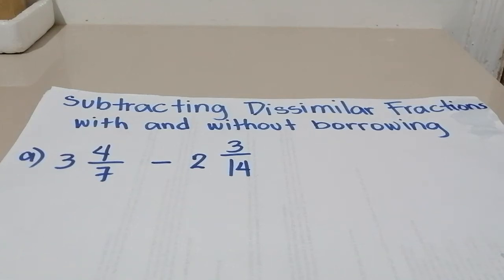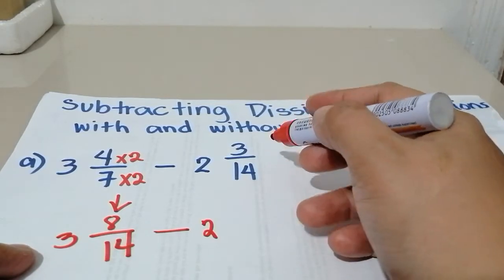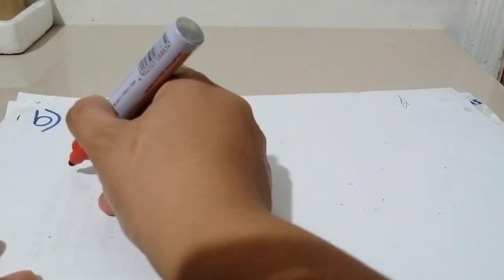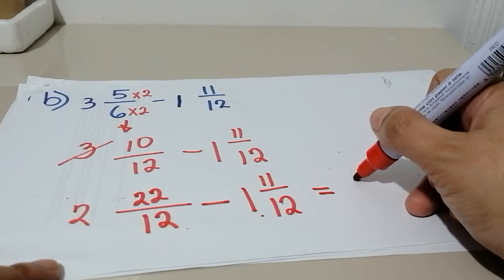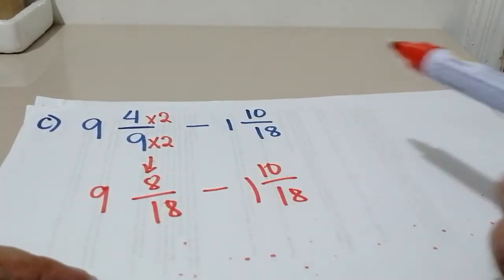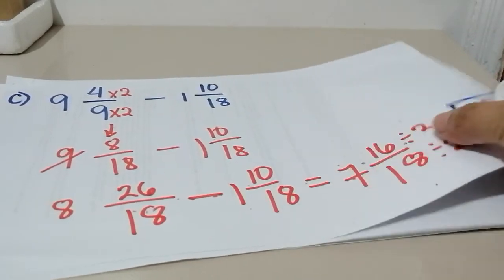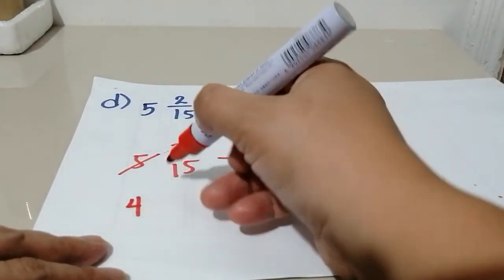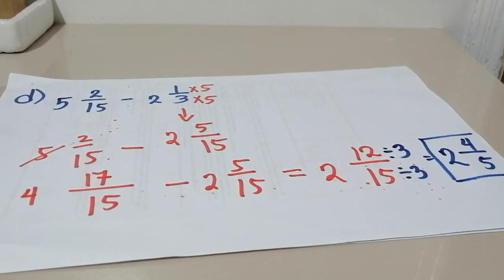Subtracting dissimilar fractions with and without borrowing ( tagalog / English)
This video discussed the step by step ways on how to subtract dissimilar fractions with and without borrowing